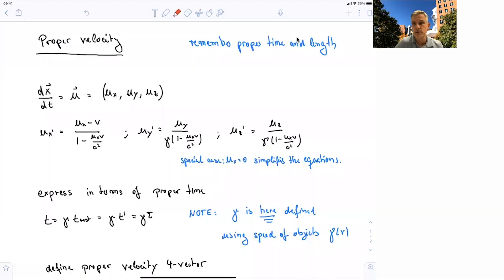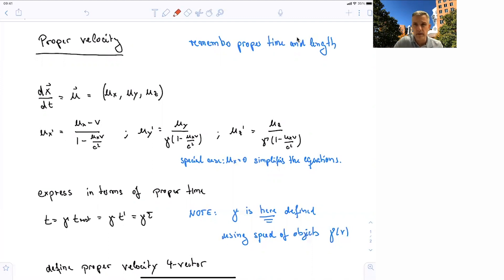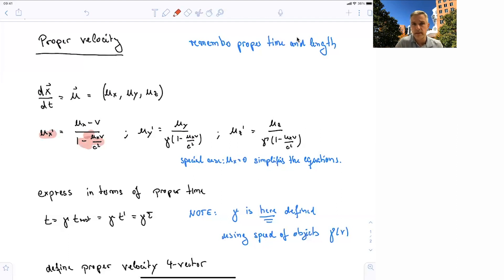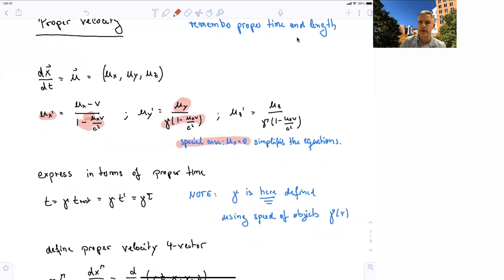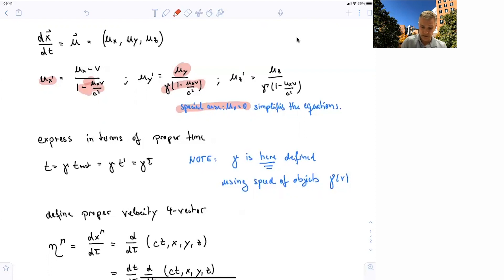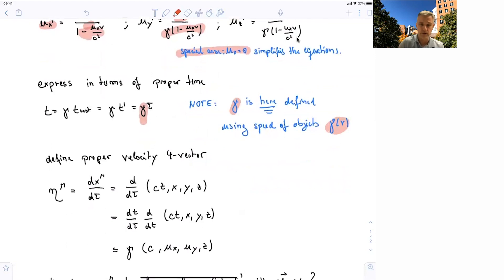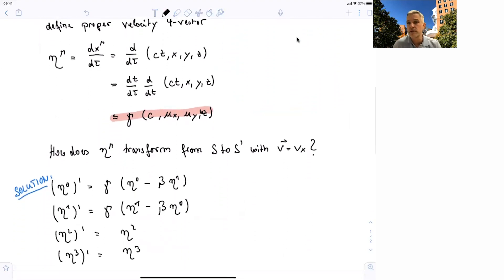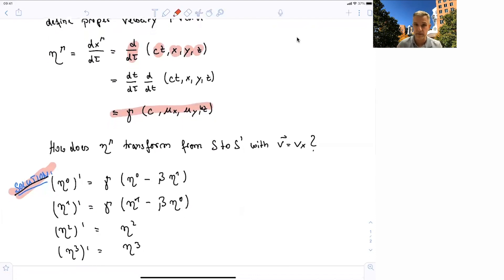8.3 Proper Velocity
Definition of proper velocity.